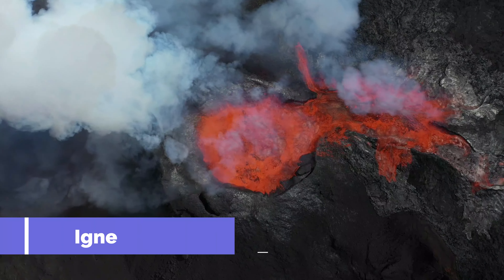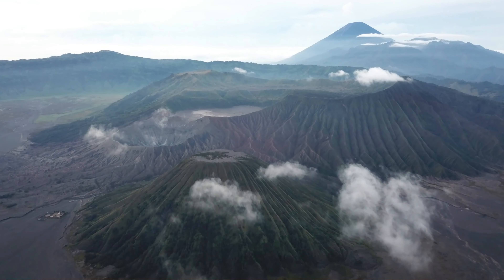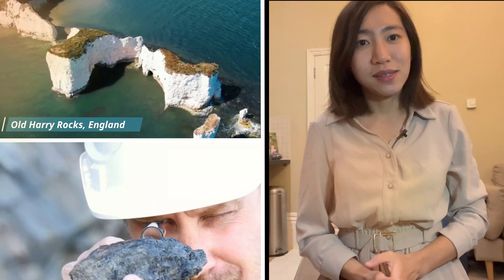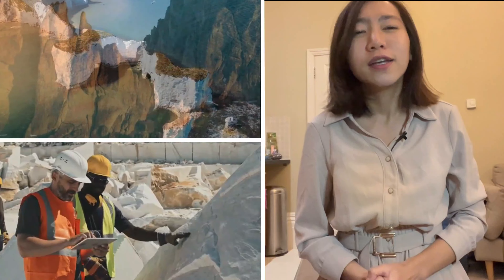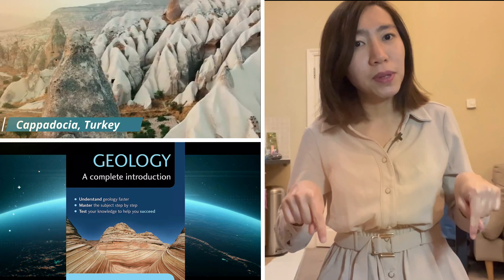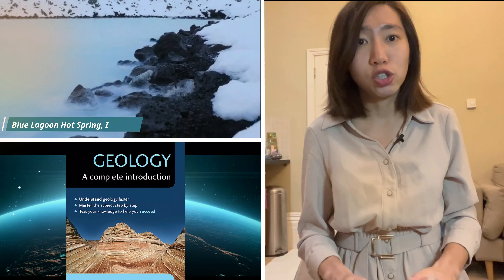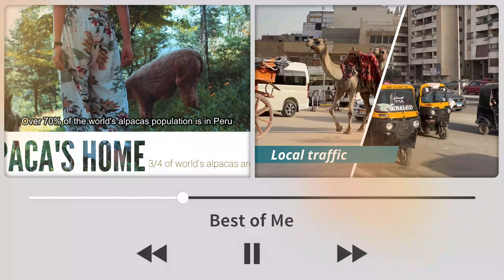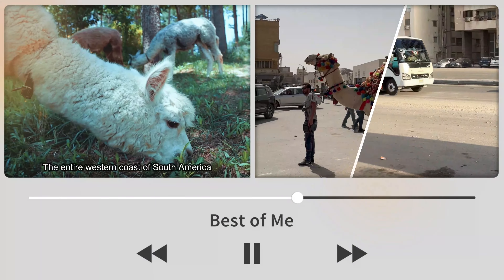🌋Becoming knowledgeable ROCKS 不再走馬看花，學會窺探地球歷史，從此深度旅遊！［中字］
This is a new project of mine where I introduce some of the most essential and useful science knowledge that will massively improve the quality of your trips, ensuring that you will be the 'guru' that knows it all, rather than just a tourist who sightsees. Be ready to impress your travel mates in no time!
來到野柳、美國大峽谷、冰島藍湖和夏威夷都只能走馬看花?! 今天就要教你如何「石」起最實用的地質知識，從此成為自己的最佳導覽。
需要字幕的朋友，記得按字幕(cc)，選擇繁體中文，一起學英文喔 ！

Get a copy of ‘Geology: A Complete Introduction: Teach Yourself’ from the links below (if you cannot find your country, try any of the links that ship to your destination).
台灣的朋友，我有在亞馬遜幫你們找到 ‘Geology: A Complete Introduction: Teach Yourself’ 2的電子書，台幣350元有找，請參考以下連結點擊購買

■ Asia:
• Outdoor Penguins based in Japan
• 台灣朋友的電子書版本 Outdoor Penguins based in Taiwan (ebook, Kindle versions only)
• Outdoor Penguins based in Singapore

■ America:
• Outdoor Penguins based in the US
• Outdoor Penguins based in Canada

■ Europe:
• Outdoor Penguins based in the UK and Ireland
• Outdoor Penguins based in France
• Outdoor Penguins based in Germany
• Outdoor Penguins based in Spain
• Outdoor Penguins based in the Netherlands
• Outdoor Penguins based in Belgium
• Outdoor Penguins based in Sweden
• Outdoor Penguins based in Italy
• Outdoor Penguins based in Poland

■ Australasia:
• Outdoor Penguins based in Australia

If you want to support me, I will not mind a nice cup of coffee which I used as a necessity for me to make another quality video. It's also a good opportunity for you to share any of your secret words with me :)
我喜歡喝咖啡製作影片，喜歡我的朋友們，可以買一杯拿鐵給我，趁機告訴我你想看什麼影片，我努力有求必應！

00:00 Intro (開場)
00:16 Opening (介紹)
00:40 Types of rocks (岩石種類)
00:45 Igneous rock (火成岩)
01:02 Igneous rock attractions (知名火成岩景點)
01:20 Sedimentary rocks (沉積岩)
01:42 Sedimentary rocks attractions (知名沉積岩景點)
02:08 Metamorphic rocks (變質岩)
02:29 Metamorphic rocks attractions(知名變質岩景點)
02:52 Conclusions (總結)
03:36 Outro (片尾)
03:49 End screen (片尾影片)

(updating it, but why not follow and get notified for more interesting content?)
(working on it now, but why not follow and wait for more interesting content?)